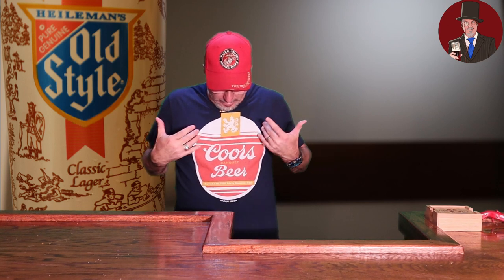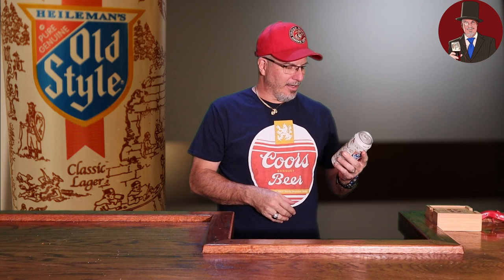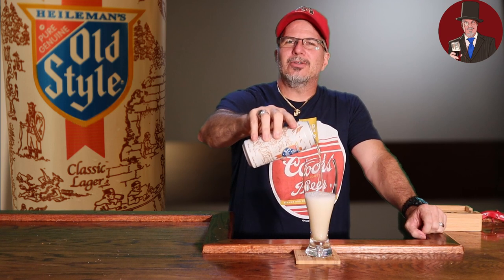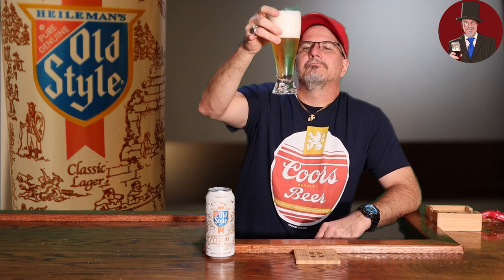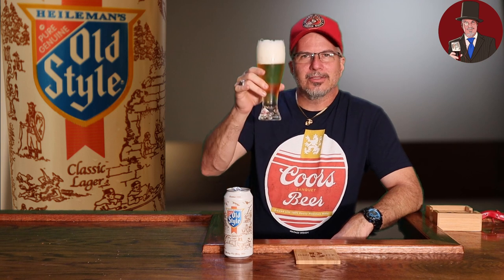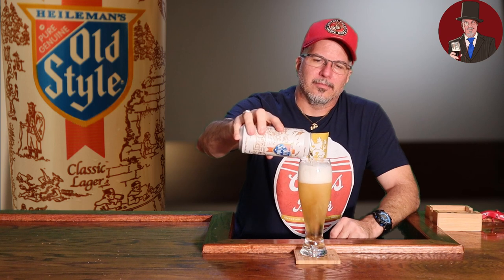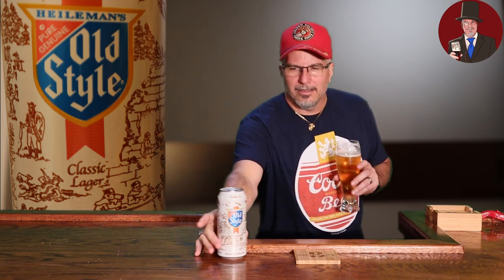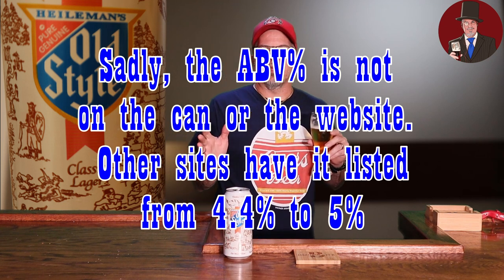Old Style Review (#218)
I am taking it back to the Old School with this Old Style Classic Lager! Established in 1902 and brewed using Old World Methods, Choicest Hops, and Sparkling Pure Spring Water by G.Heileman Brewing Co., this beer sounds like it will be good. But will it? No mention of the ABV% on the can or their website. Other sites have it listed between 4.4% to 5%. Cheers! 🍺🎩